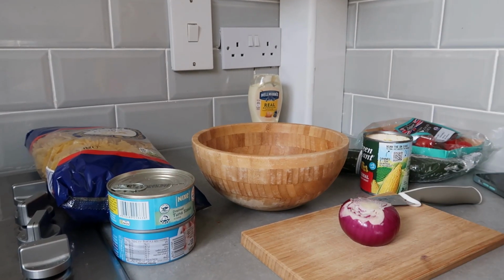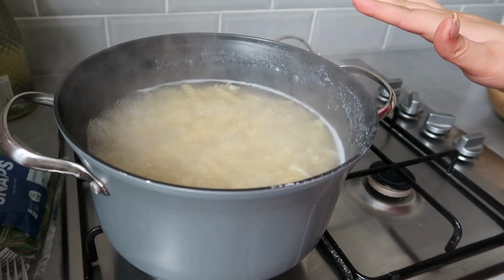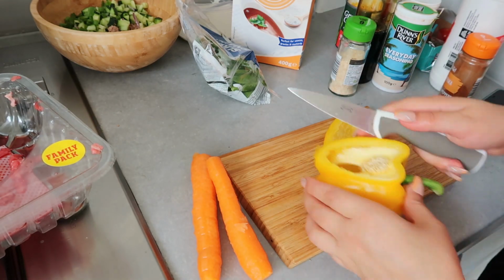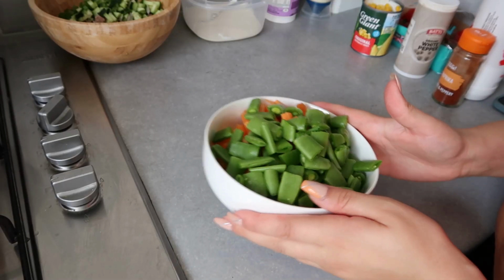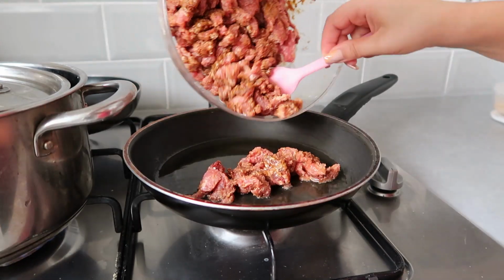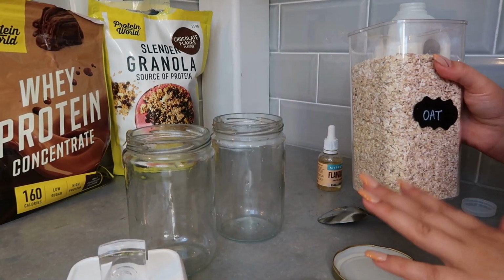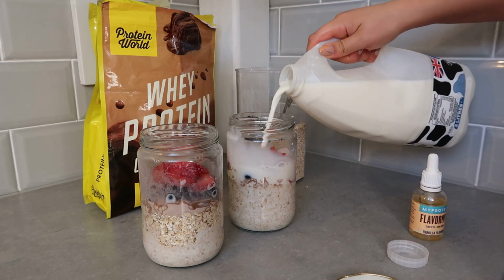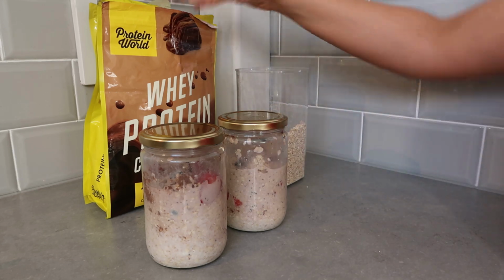MEAL PREP WITH ME FOR THE WEEK | Quick & Tasty Meals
Hey guys! I am back with another MEAL PREP video, with some quick, healthy, and easy-to-make recipes.

Let me know which one of these you are going to try.

Tuna pasta salad:

tuna
pasta of your choice
sweetcorn
cherry tomatoes
cucumber
sour cream
mayonnaise
red onion
spring onion
lemon juice

Beef stir fry with rice:

Diced beef
carrot
bell pepper
carrot
sugar snaps
cornflour
soya sauce
sesame oil
teriyaki sauce

Overnight oats

Oat
Strawberry
Blueberry
Granola (Protein World)
Protein powder
Milk
Vanilla drops